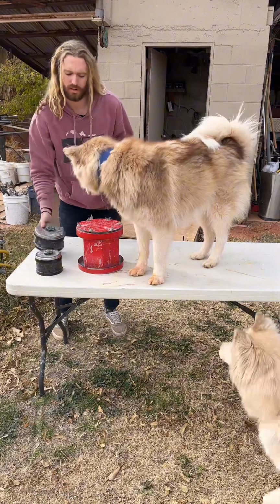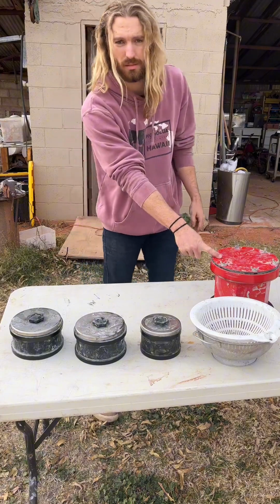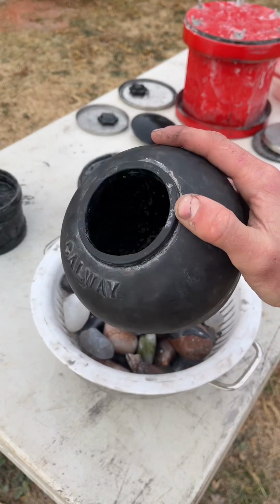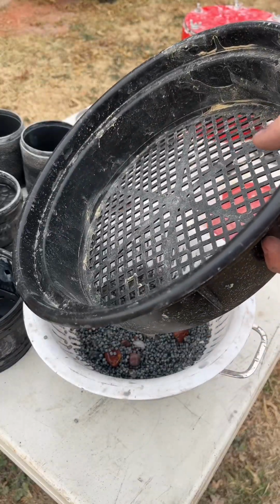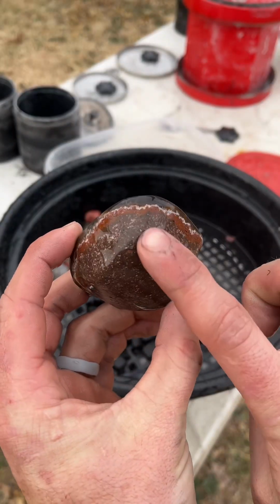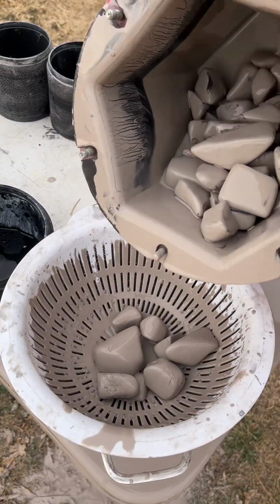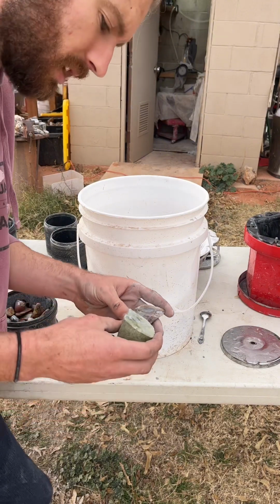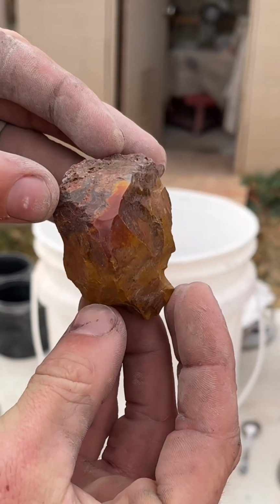Cloudy Rock Tumbler Swaps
Changing out the rocks and grit on my tumblers, I should have enough for a polish stage now